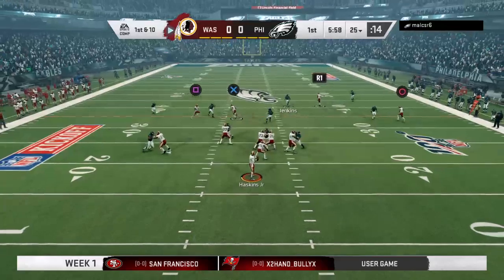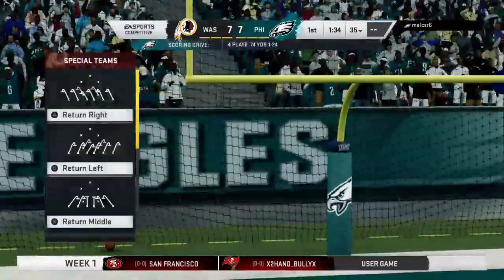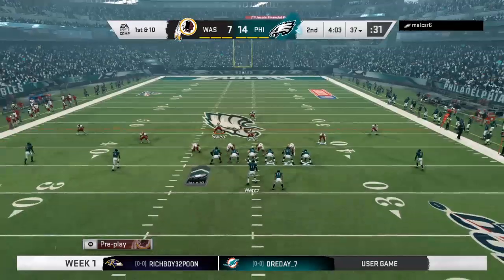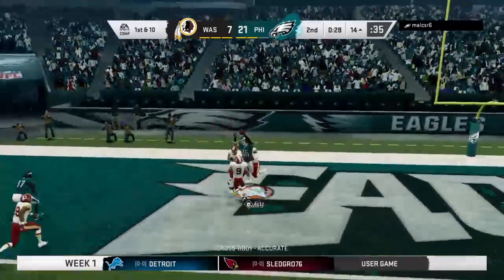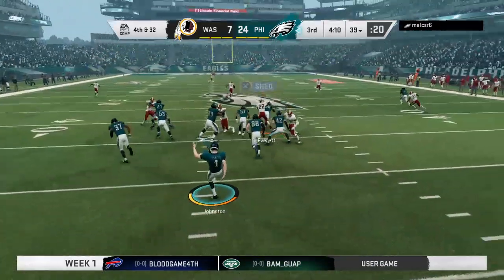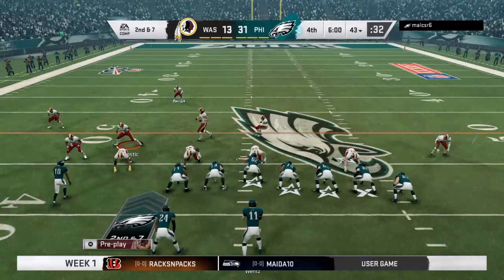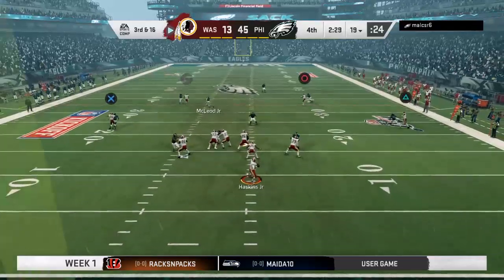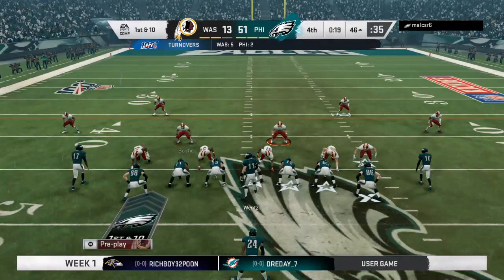J-SMOOTH74's Live PS4 Broadcast